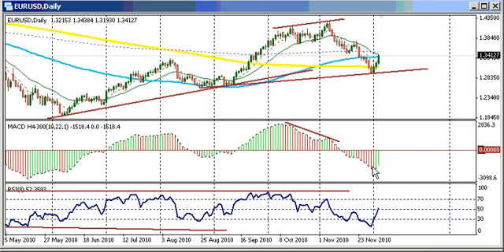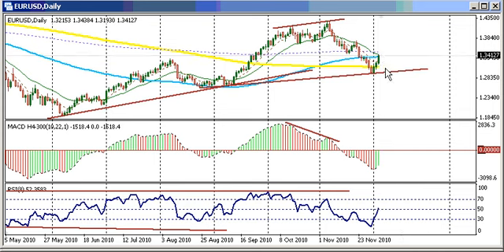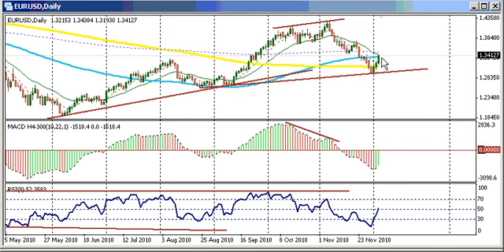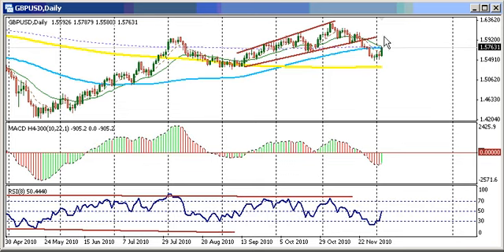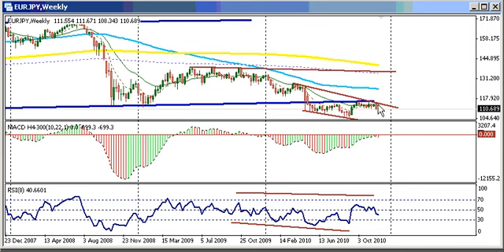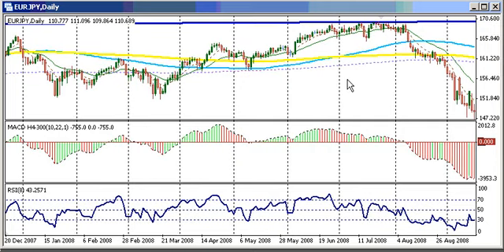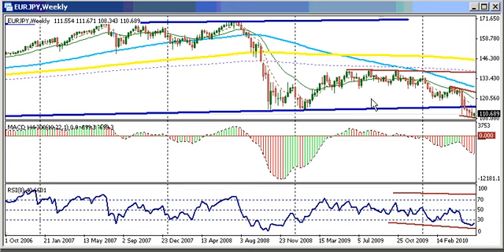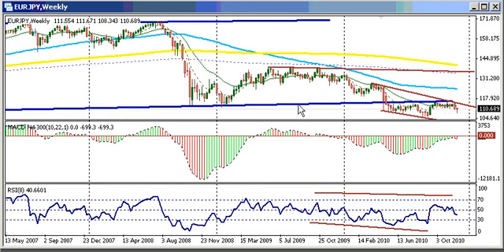Weekly Anticipation 5/12 Phillip Nel